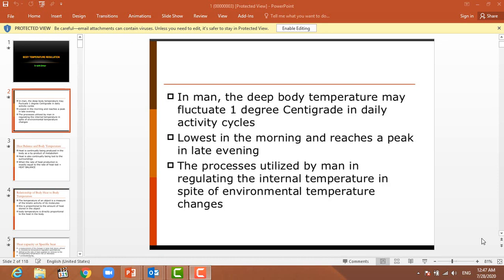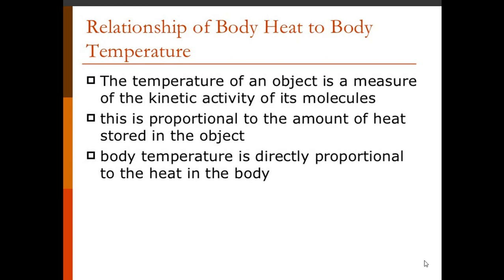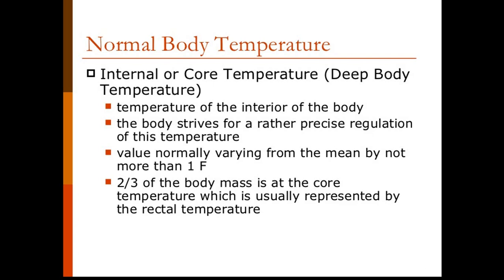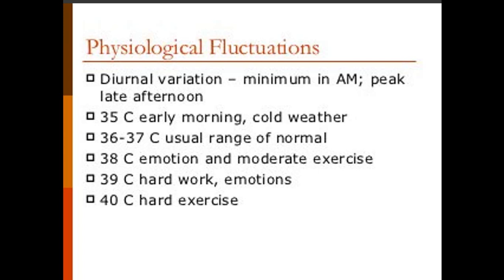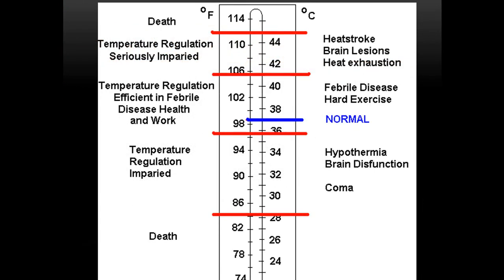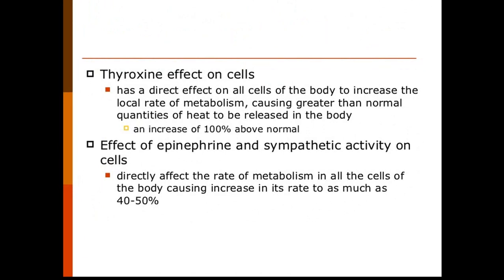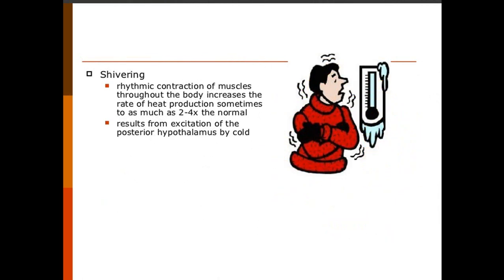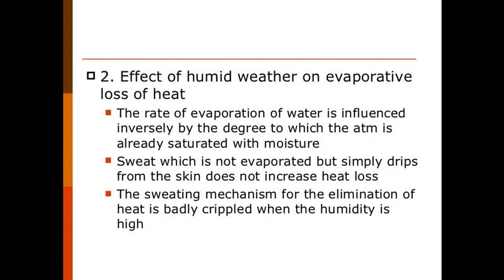Skin Body Temperature